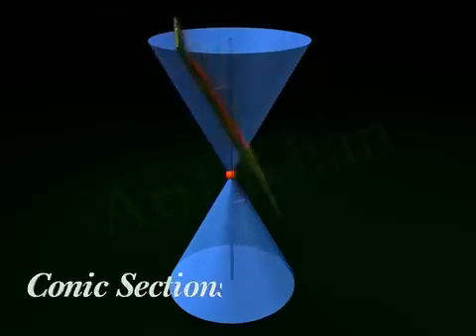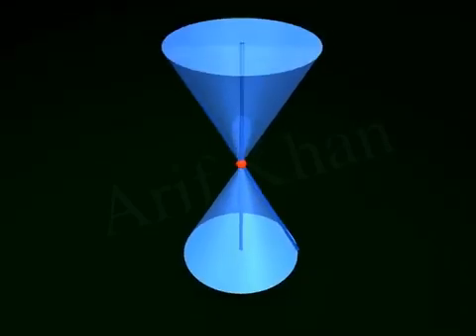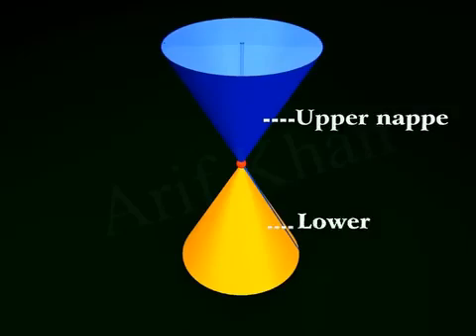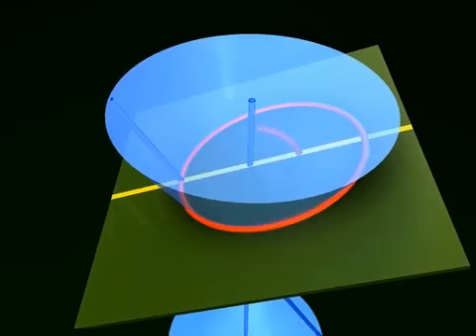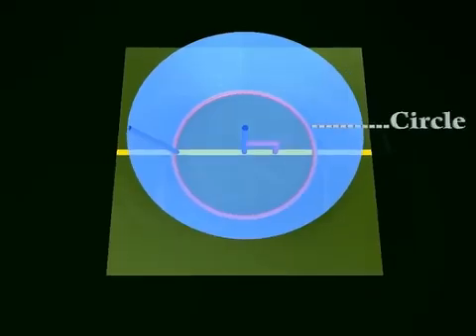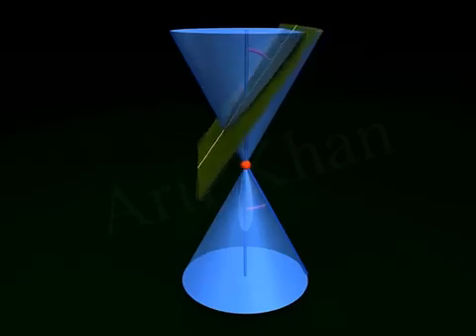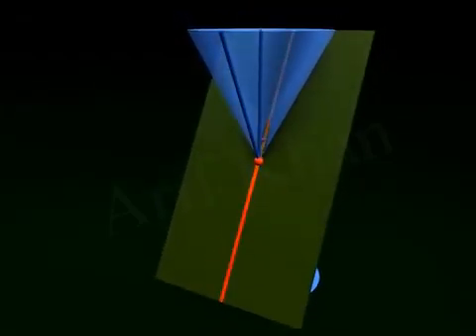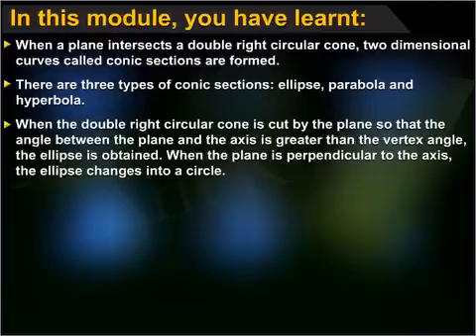Conic section concept by visual